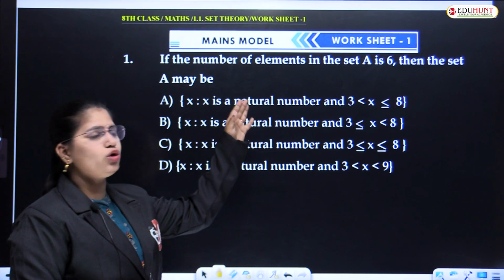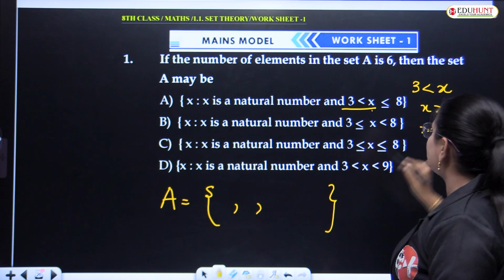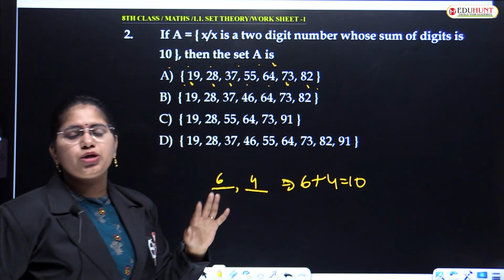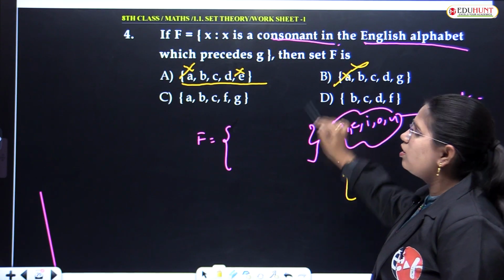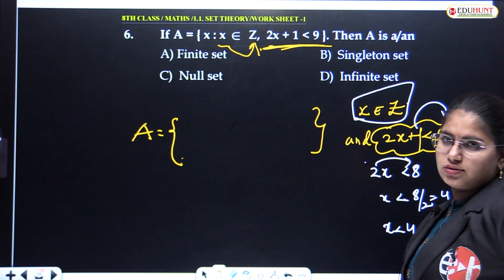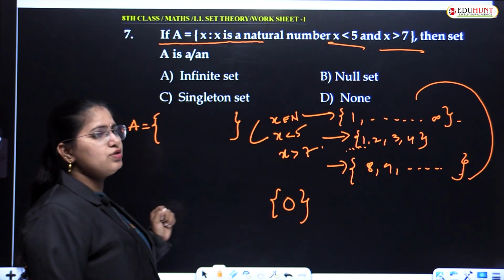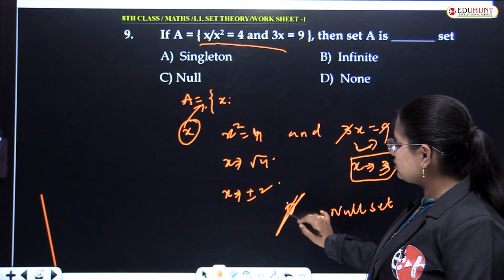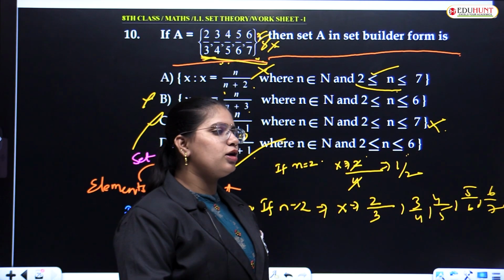2.W.S - 1 | Q.01-10 | Set Theory | Class-8